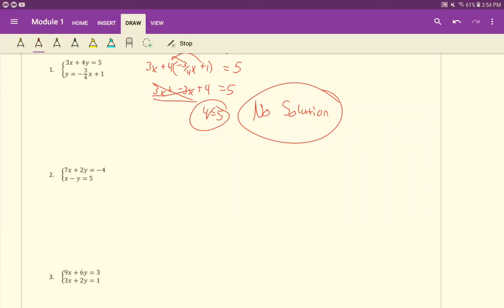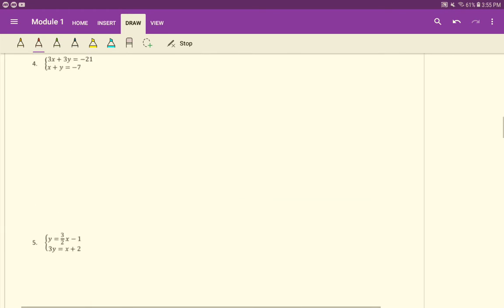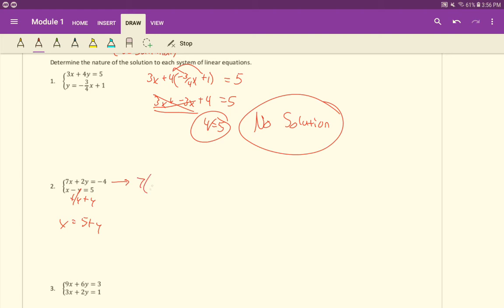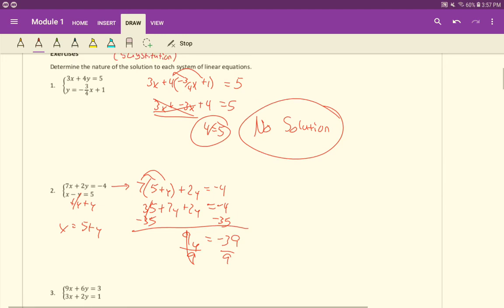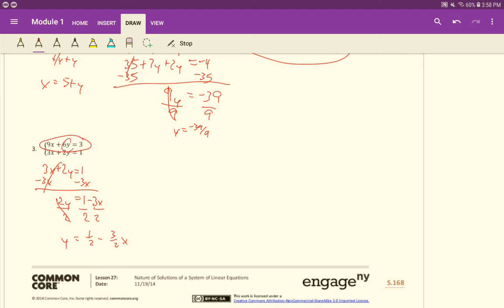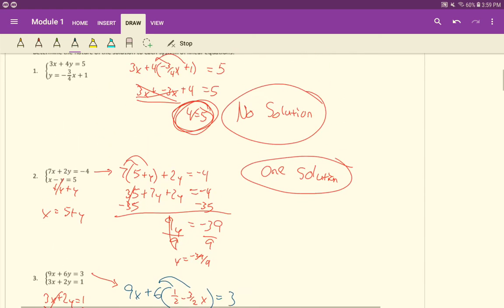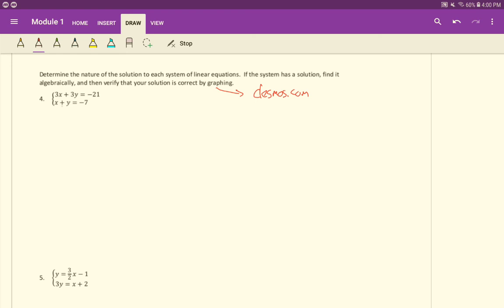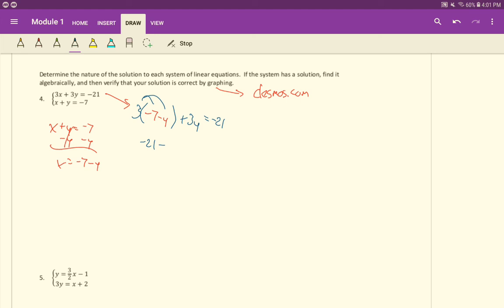Mod 1 L4 Ex 2, 3 and Ex 4